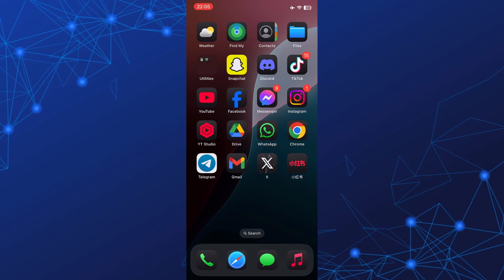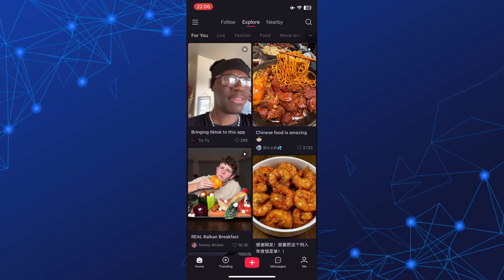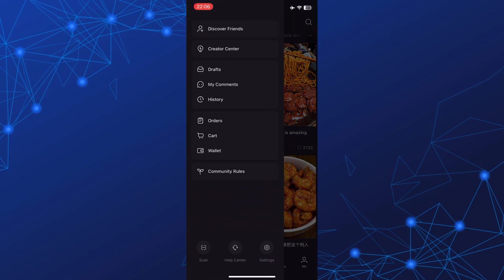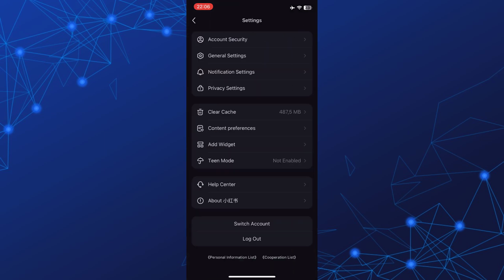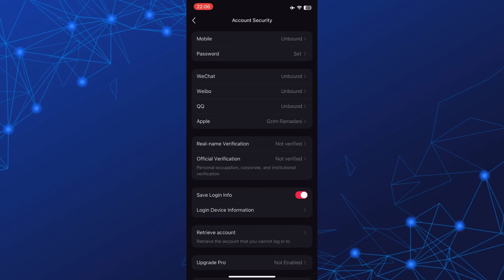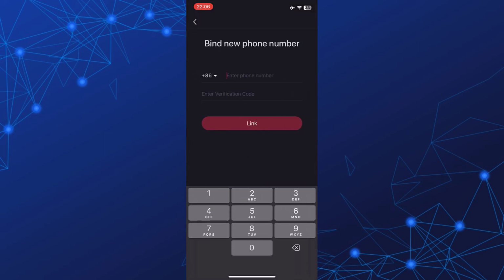How To Add Phone Number On RedNote App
In this tutorial i will show you how you can add phone number on red note app.